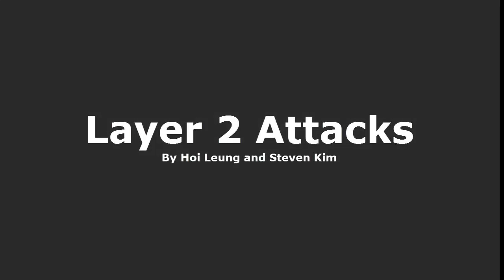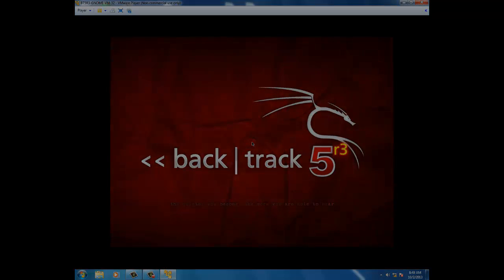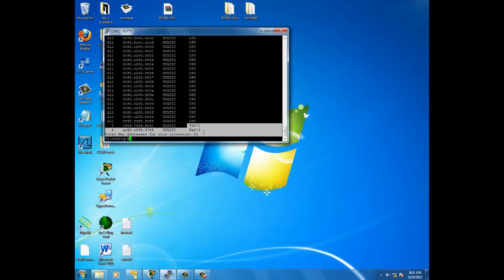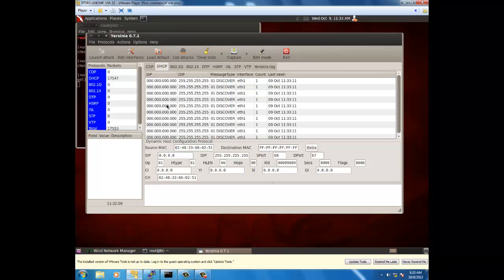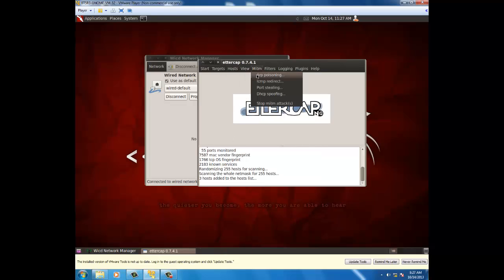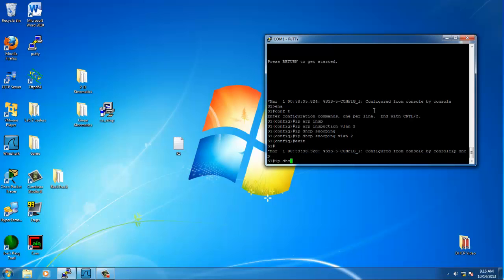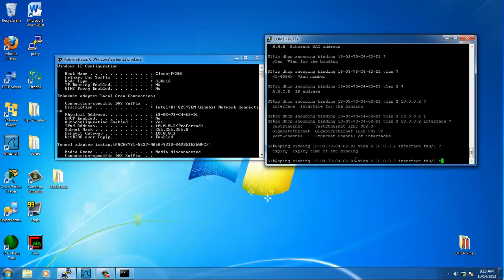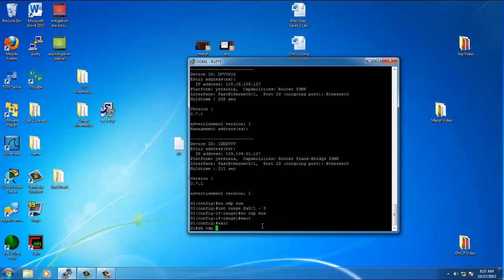Layer 2 Attacks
desciption of 4 different types of Layer 2 Attacks and mitigation for the attacks